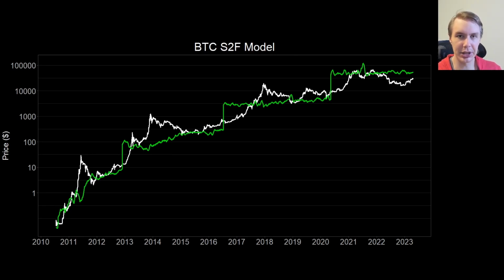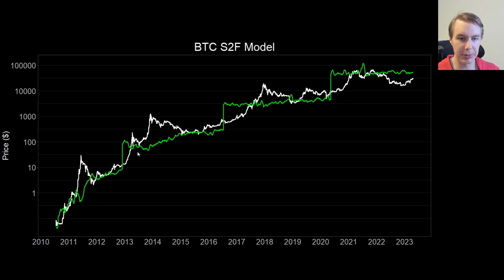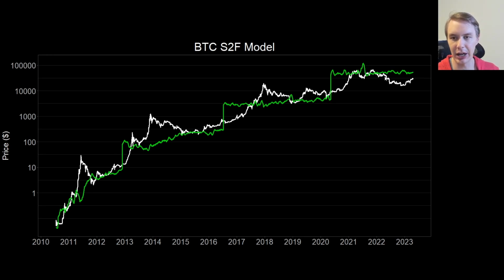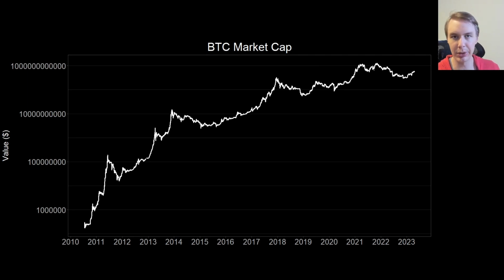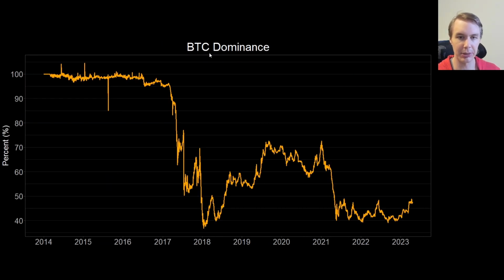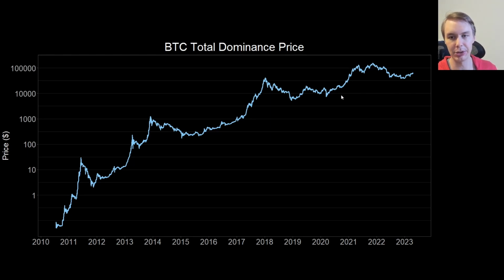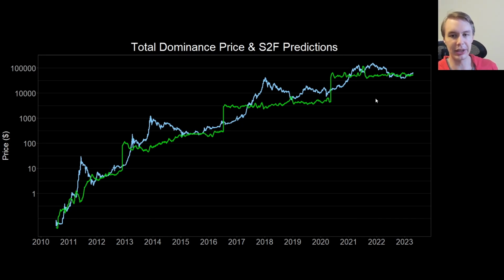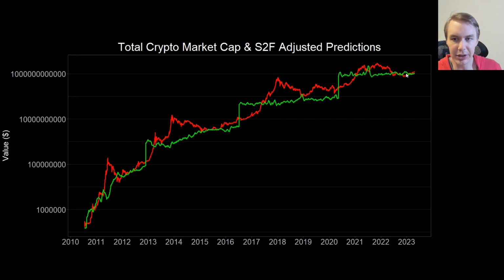Bitcoin Stock to Flow Model: Does One Change to Interpretation Make it More Valid Than We Thought?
The stock to flow model for Bitcoin was discussed heavily during the 2021 bull market. Many people now say that the model has failed and should be discarded since many predictions people made based on the model never materialized.

However, could there have been a hidden assumption in the model that, when accounted for, changes how we might view the model's validity? We discuss what this assumption might be and what happens if we account for it.

This site is made in collaboration with Jay from Daily Crypto Analysis. Definitely go check out his channel if you haven't already

0:00 - Intro
0:14 - Stock to Flow Model
4:00 - Hidden Assumption?
4:38 - Bitcoin Market Cap
6:26 - Bitcoin Dominance
8:00 - Bitcoin Total Dominance Price
8:58 - Bitcoin Total Dominance Price vs. Actual Price
9:03 - Total Dominance Price & S2F Predictions
11:01 - S2F as Predictor of Total Crypto Market Cap?
15:50 - Conclusion